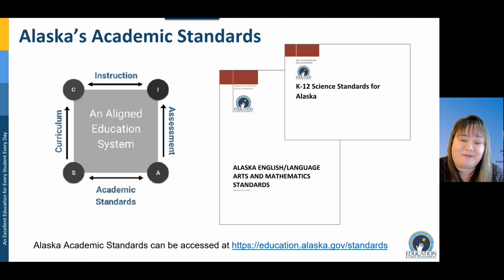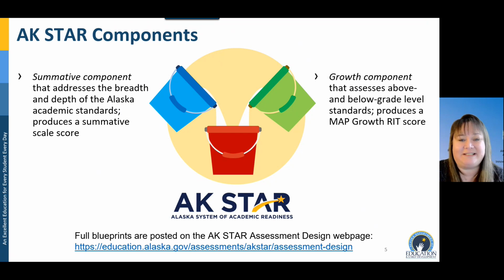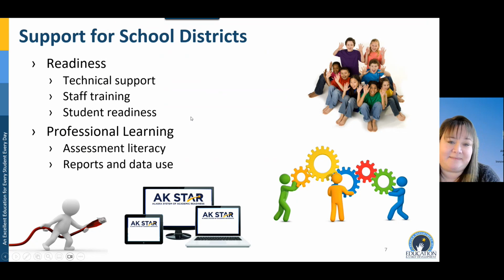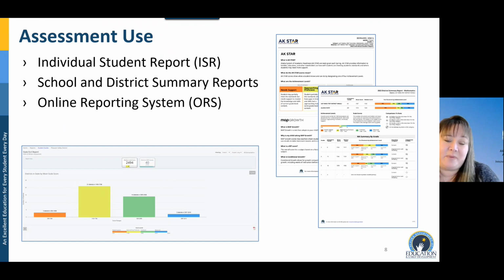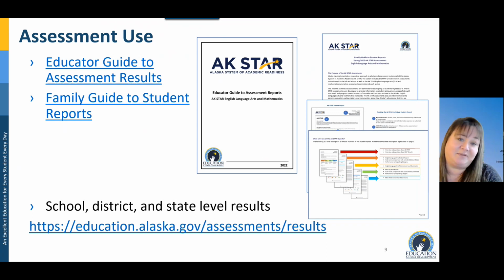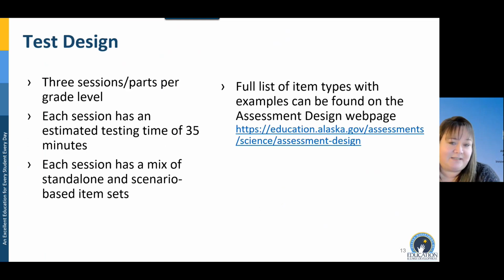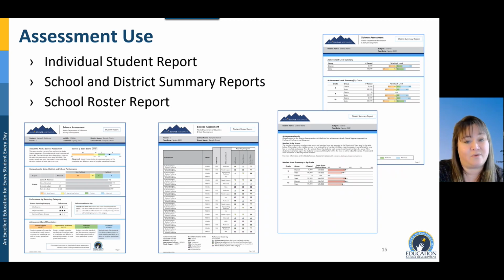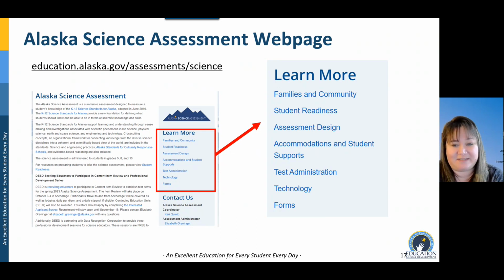AK STAR and Alaska Science Summative Assessments Intro Video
The Summative Assessments Intro Video provides an overview of the Alaska System of Academic Readiness (AK STAR) assessment of English language arts and mathematics for students in grades 3-9, and the Alaska Science Assessment for students in grades 5, 8, and 10.